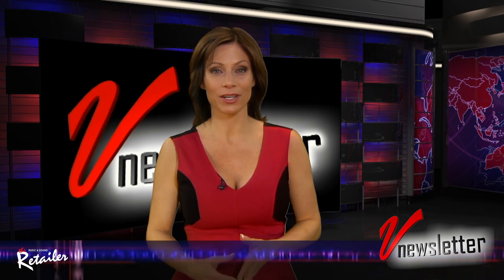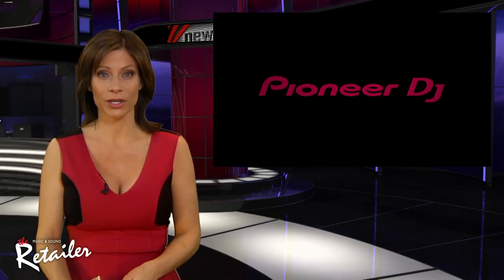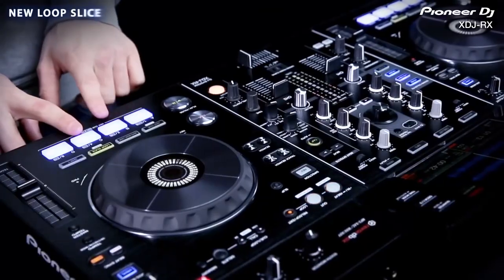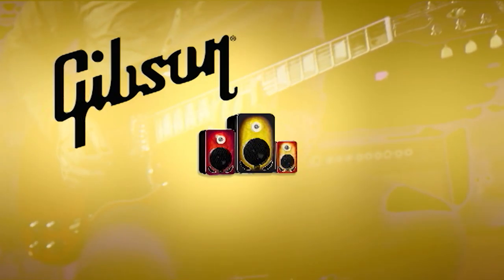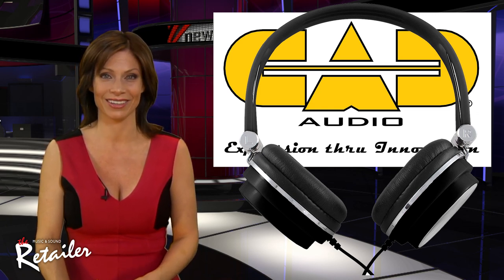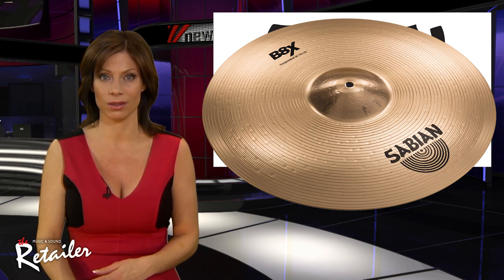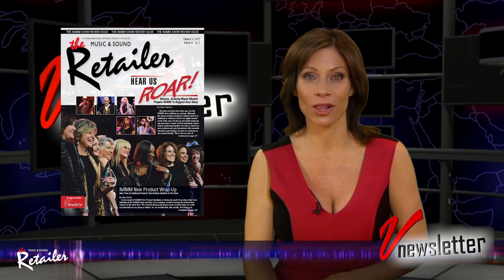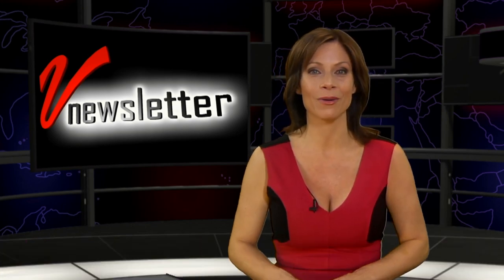Vnewsletter February 26, 2015 with Jill Nicolini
Episode 206 features The Retailer's take on the end of Guitar Center, Sennheiser’s evolution wireless D1 Mic Systems, Pioneer DJ’s XDJ-RX All-In-One DJ System, and more!